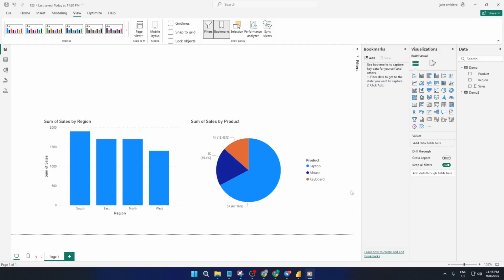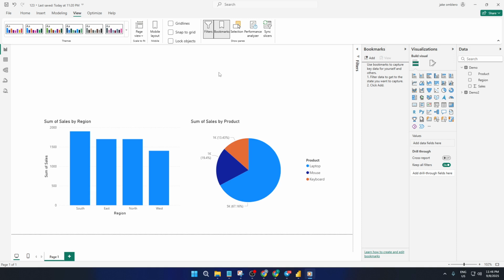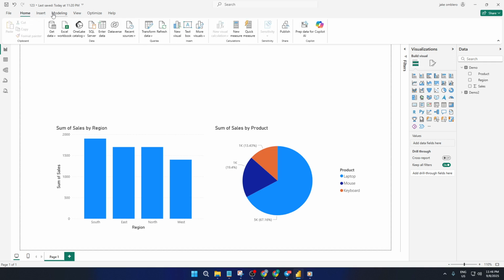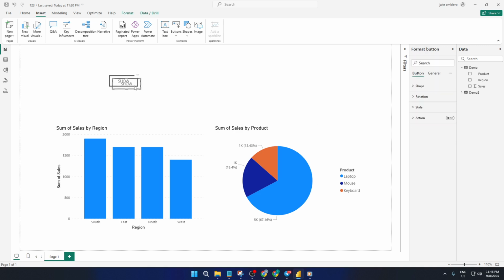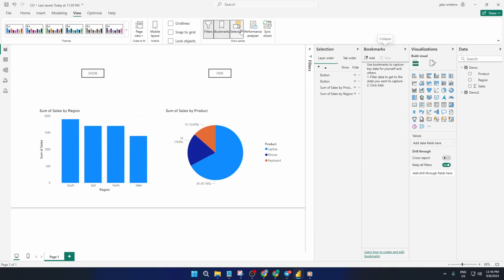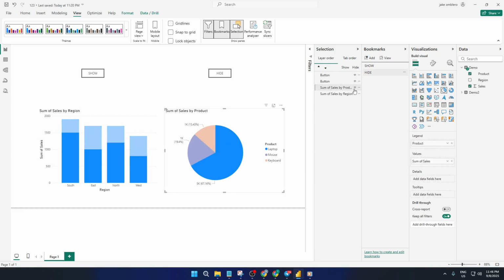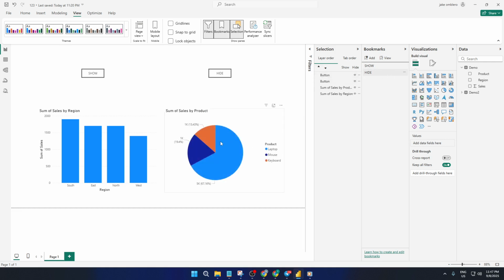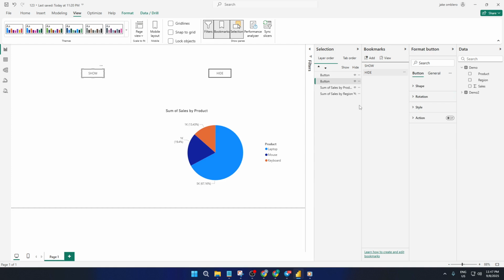How to Show and Hide Visuals in Power BI [Step by step For beginners]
Want to show and hide visuals in Power BI using bookmarks and buttons? In this tutorial, you'll learn how to create interactive report elements that appear or disappear when users select a button.

In this video, you'll learn how to:

✅ Add the visuals you want to control
✅ Open the Selection and Bookmarks panes
✅ Create visible and hidden visual states
✅ Save each state as a bookmark
✅ Add buttons to switch between them
✅ Test the final interactive effect

To show and hide visuals in Power BI, use the Selection pane to control which visuals are visible and save each layout as a bookmark. You can then assign the bookmarks to buttons to let users switch between the different visual states.